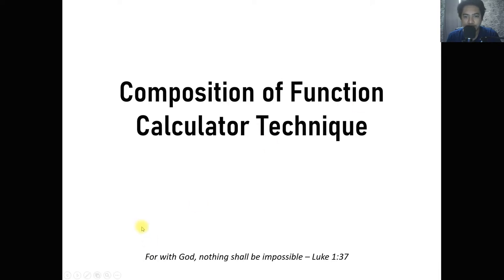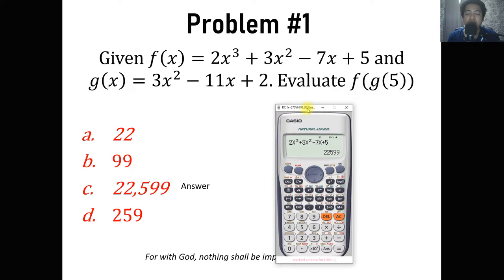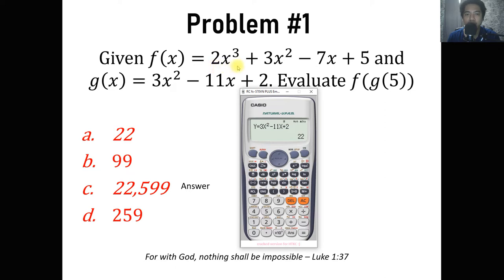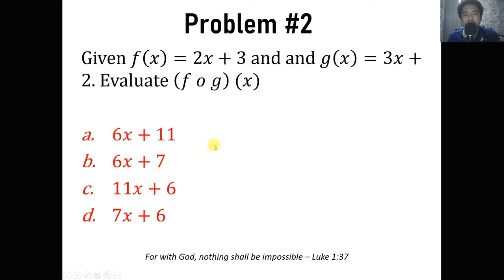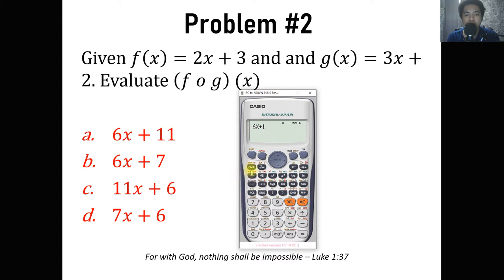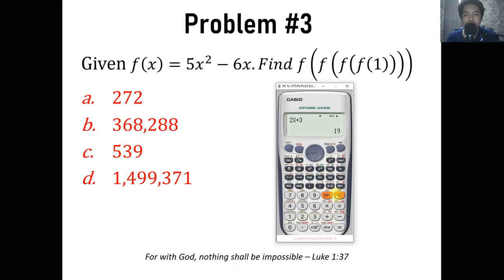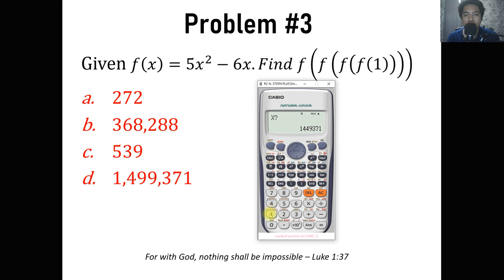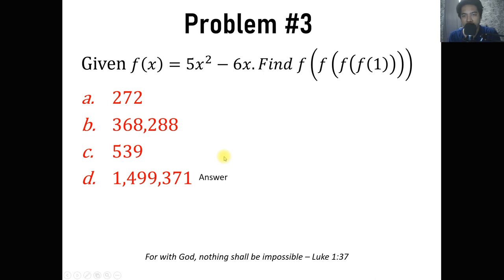Calculator Techniques in Composition of Functions | Engr. Yu Jei Abat